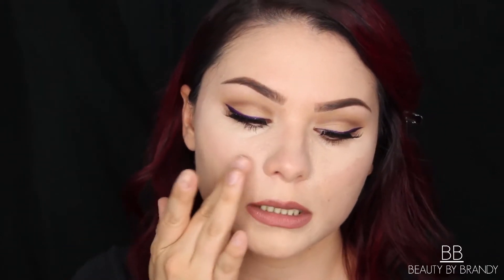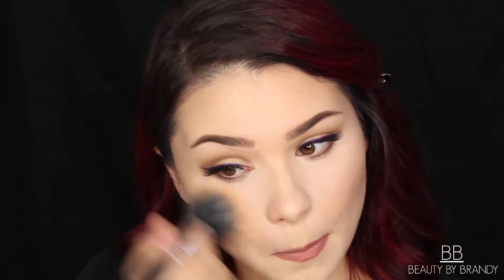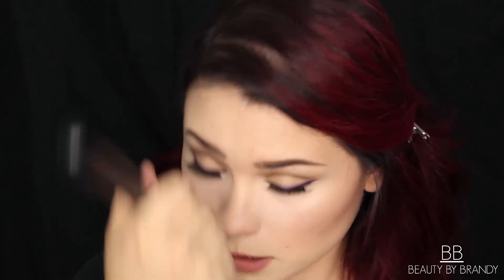BEAUTY BASICS: Contour, Highlight, & Strobing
Hey beauties, here is another episode of Beauty Basics. If you want to learn to contour like a pro or if you just want to check out my technique then this video is for you. Thanks so much for stopping by :)

If you are new to my channel my name is Brandy. I am addicted to all things makeup and beauty related. I am also a freelance makeup artist. Here on my channel you will find all kinds of videos from tutorials to reviews and the occasional vlog plus any other crazy events that may be going on in my life.I love being a part of youtube because I get to meet and interact with so many people who share my passion for beauty.